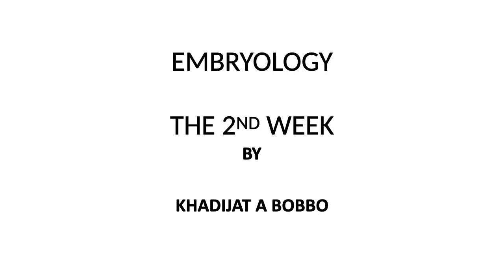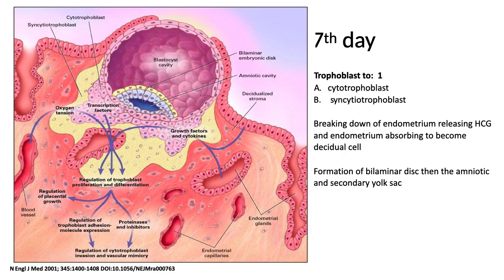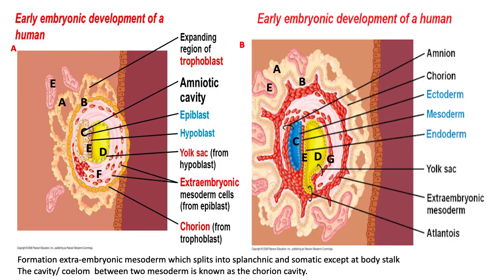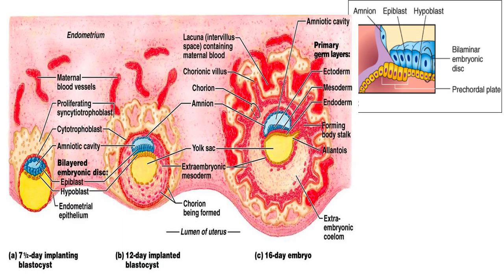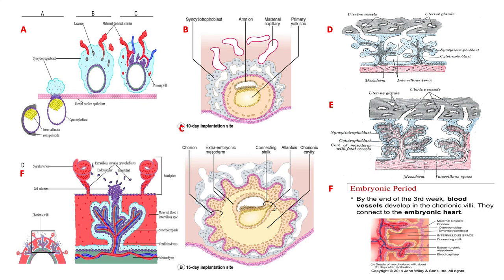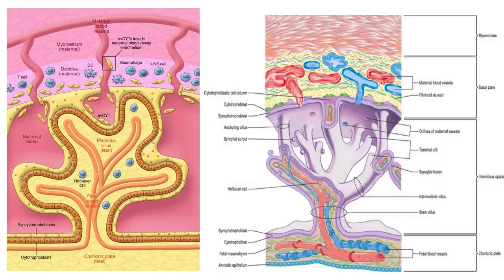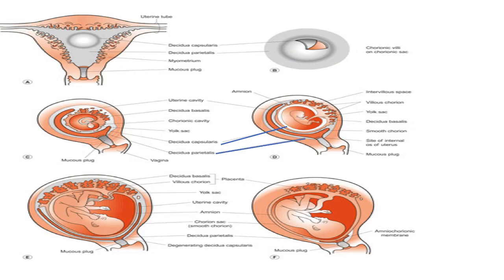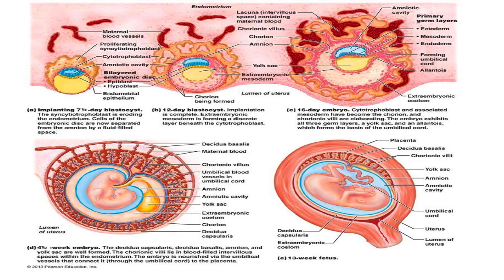Embryology: Bilaminar Disc and Placent Formation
Discover what happens during the second week of human development after fertilization. This stage marks the formation of the bilaminar disc, consisting of the epiblast and hypoblast. You’ll also learn about the development of the amniotic cavity, the transformation of the primitive yolk sac, and the early steps in forming the fetal and maternal components of the placenta.
This video provides a clear overview of these critical processes, making complex embryology concepts easier to understand for students, educators, and anyone interested in human development.